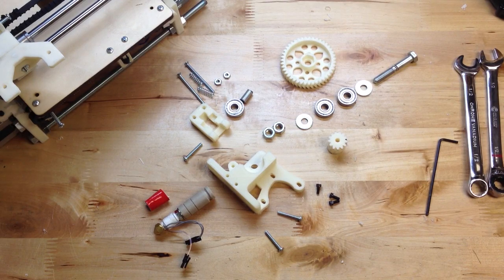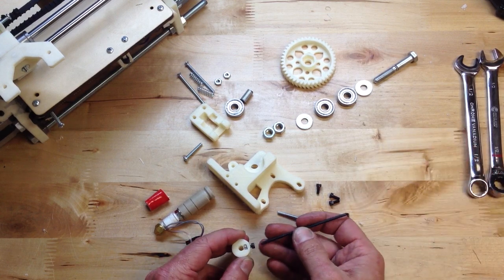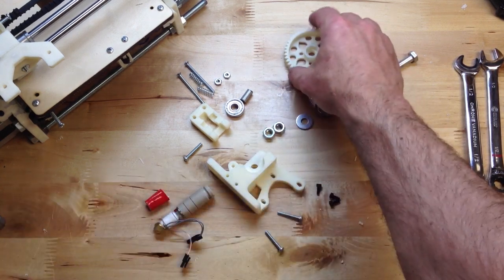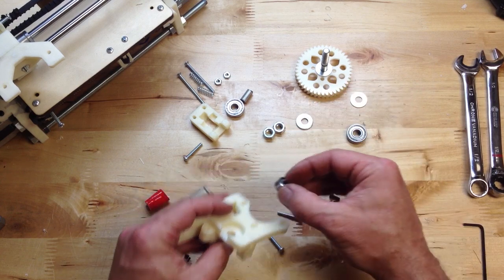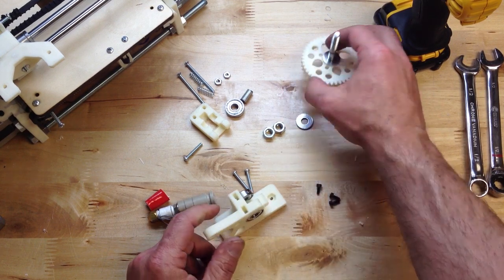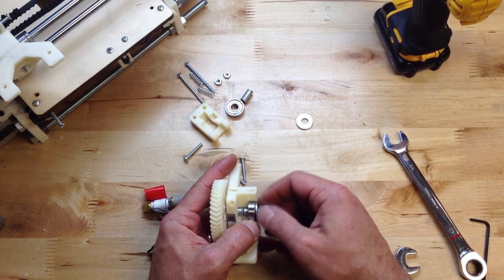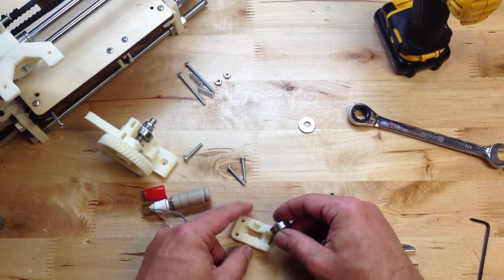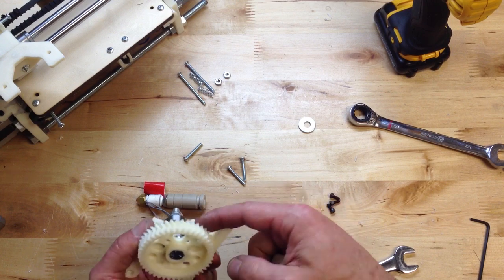Printrbot Build 13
Building the Printrbot. In this video, we put together the extruder.